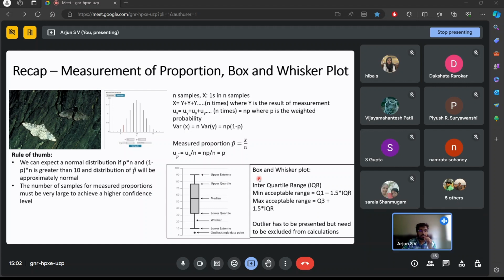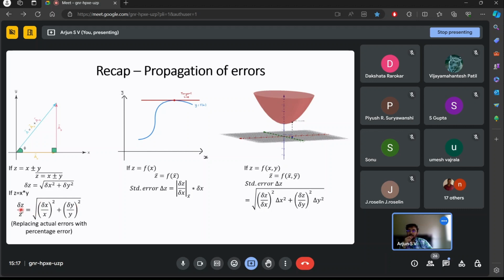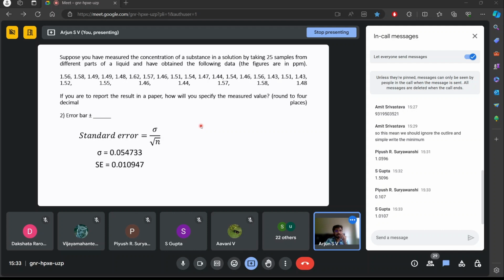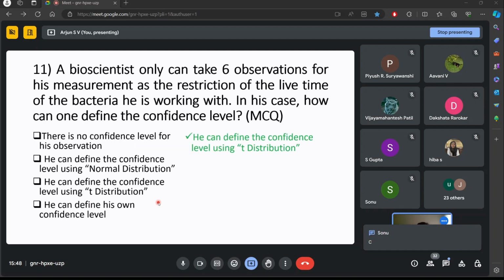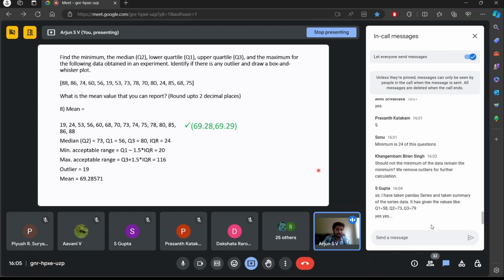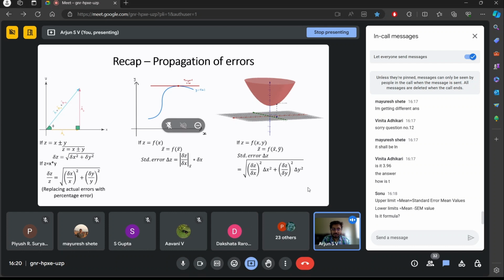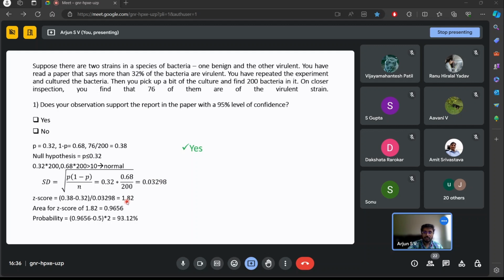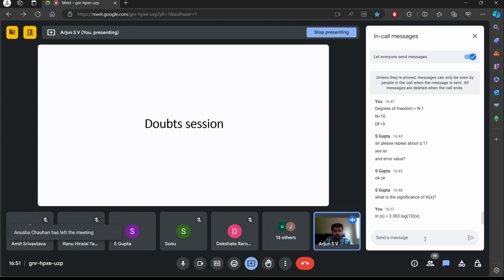Research Methodology in Natural Sciences - Week 7 - 09/03/2024